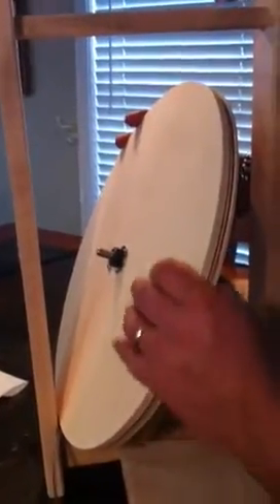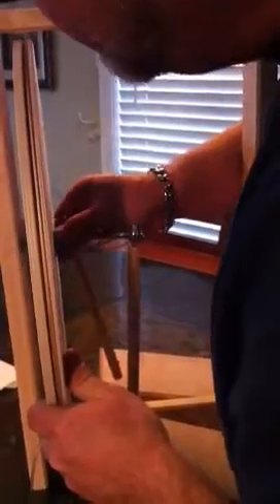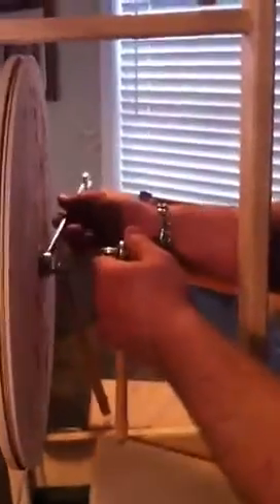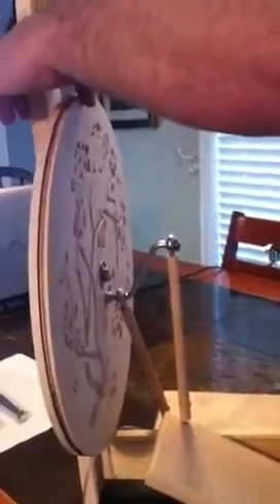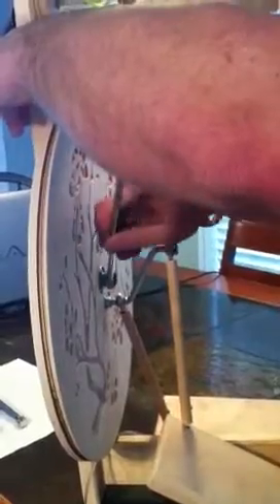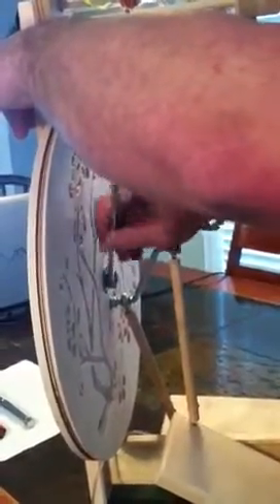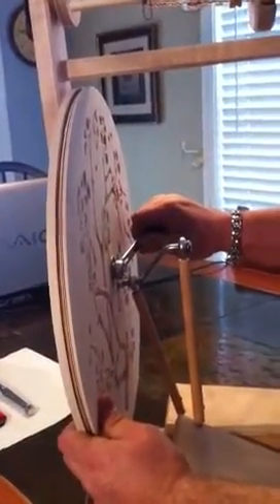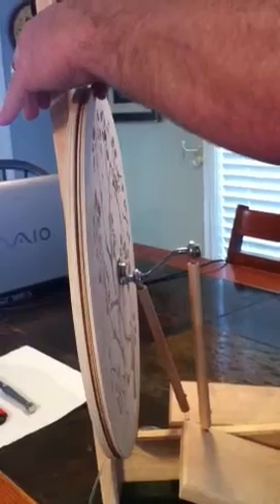Attaching Stella wheel